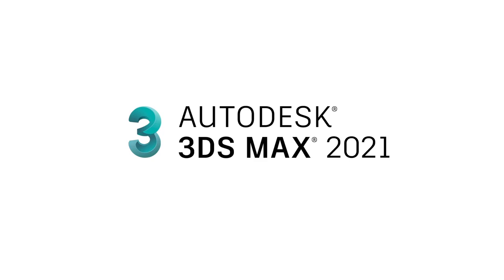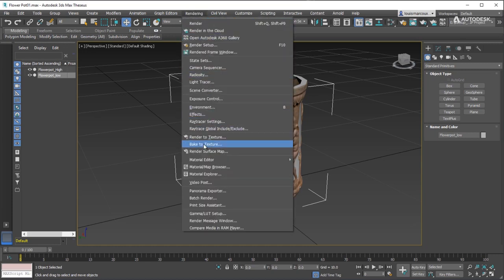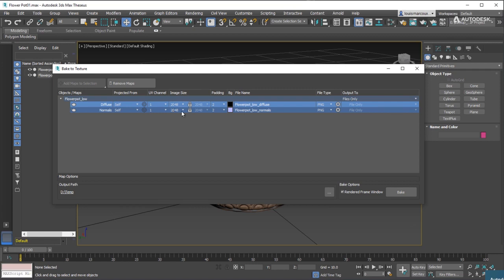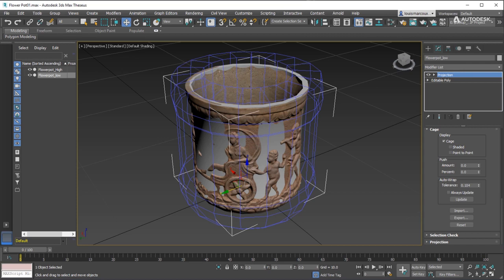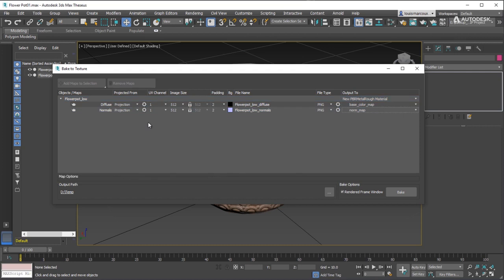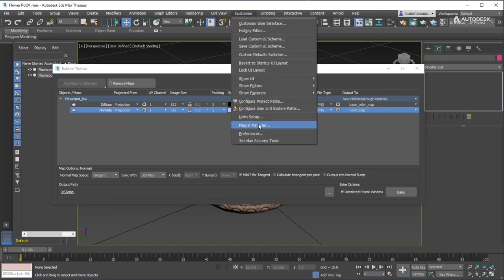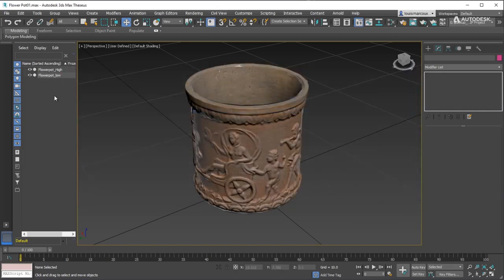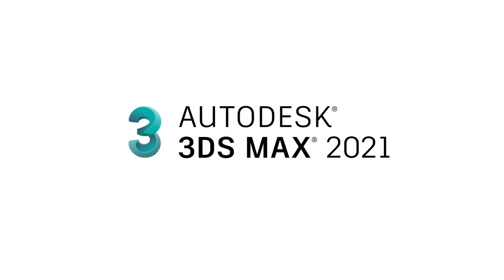Bake to Texture Baking Normals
Hướng dẫn tính năng Bake trong 3ds Max cụ thể trong từng tình huống.

In this video, Ken Larue shows you how to bake normals using Bake to Texture (BTT).